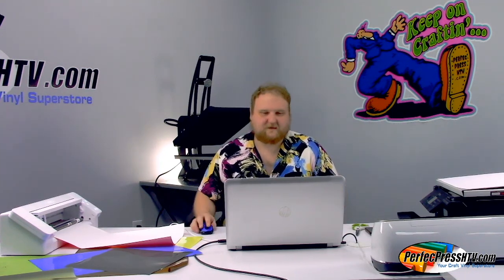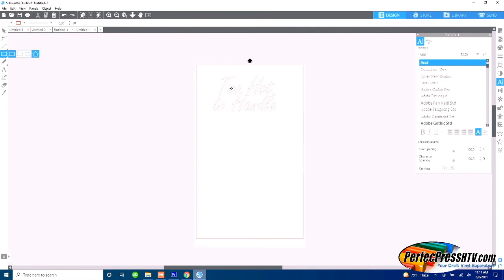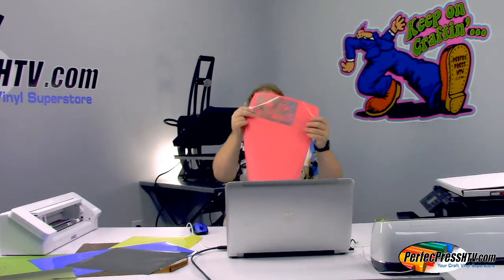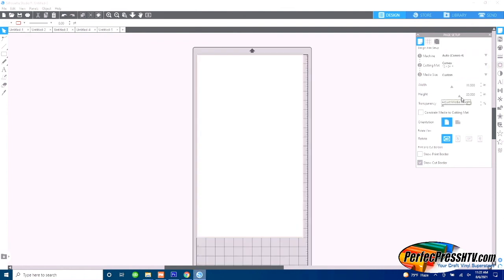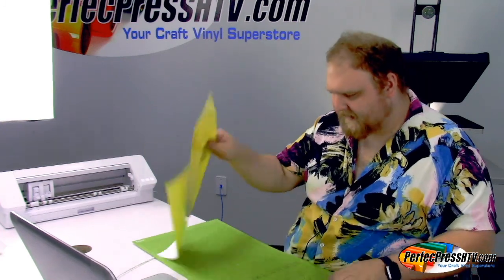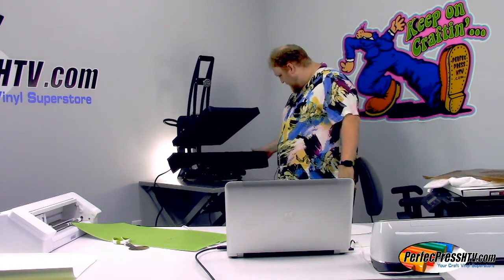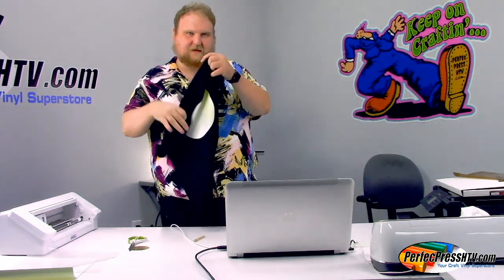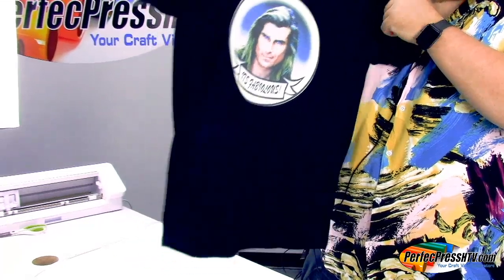Using and Sublimating PerfecPress Hypershift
It's another live show with Winston. This week he shows off PerfecPress Hypershift. This vinyl is really fun and not only does it change colors it also works great for sublimation.

Get it at Perfecpress.